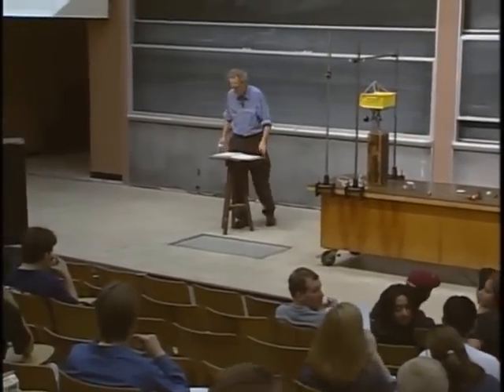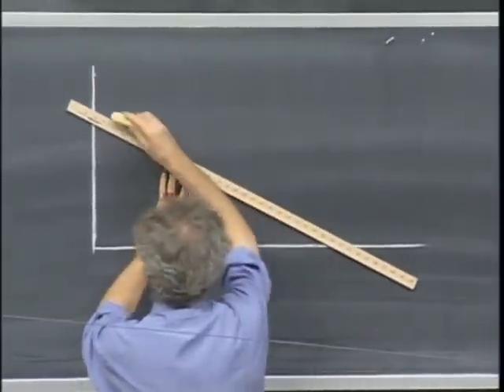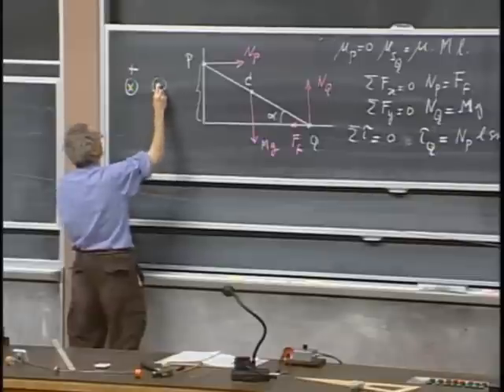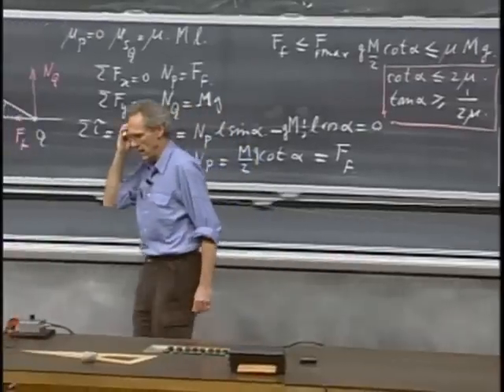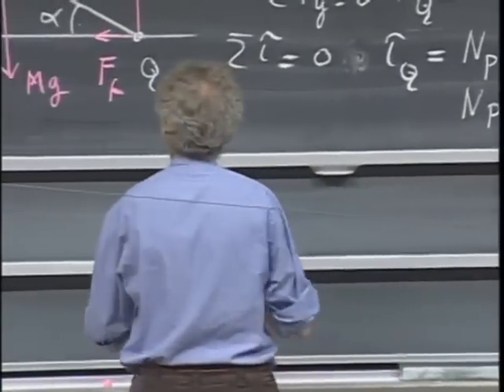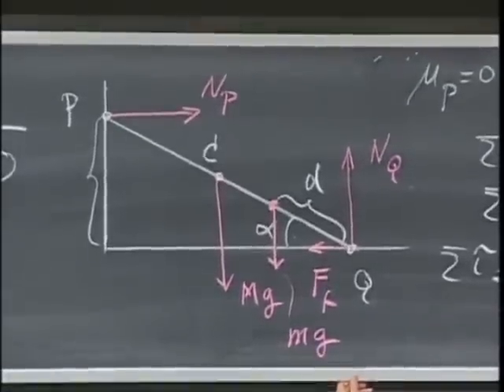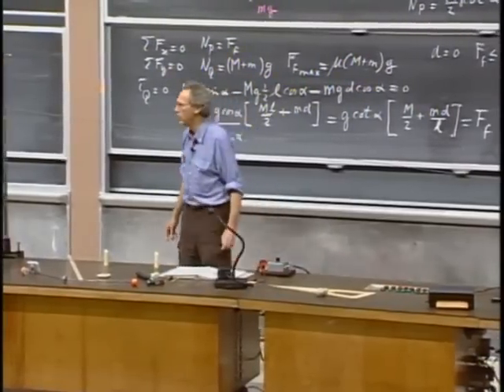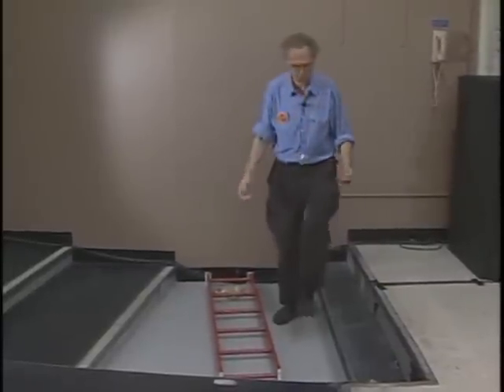8.01x - Lect 25 - Static Equilibrium, Stability, Rope Warker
Static Equilibrium - Stability - Rope Walker